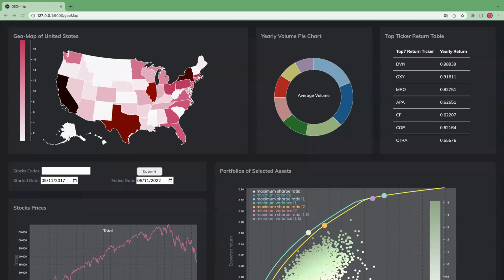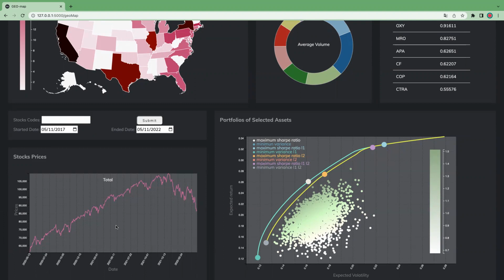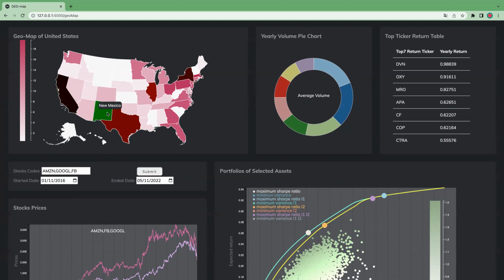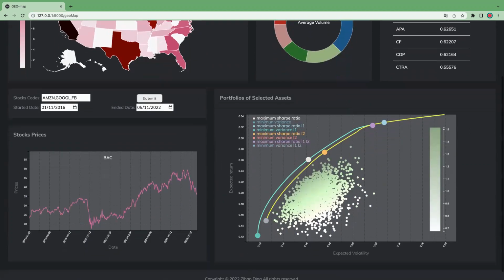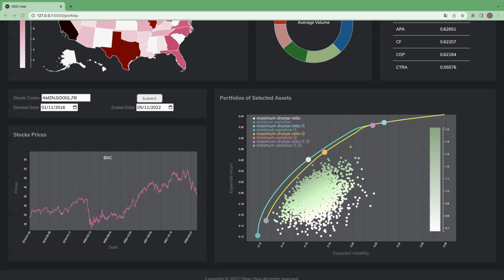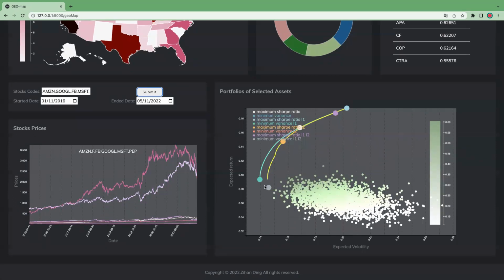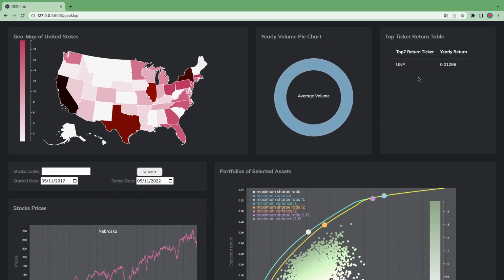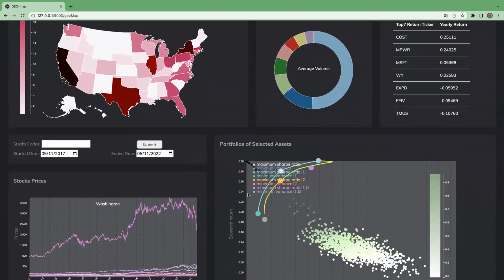Final Project for CSE564 Dashboard